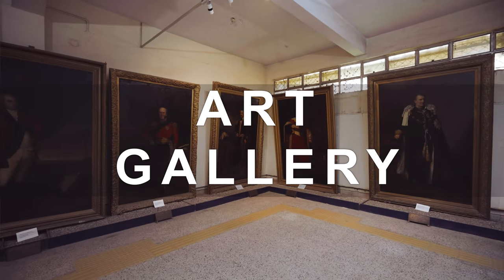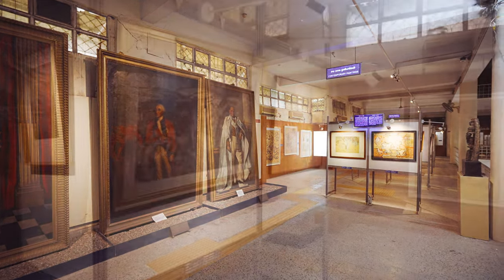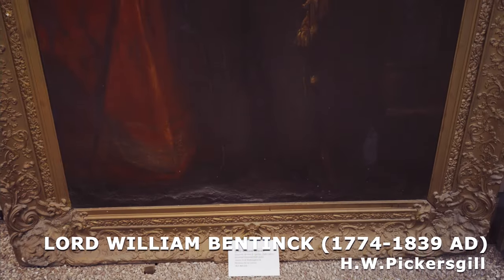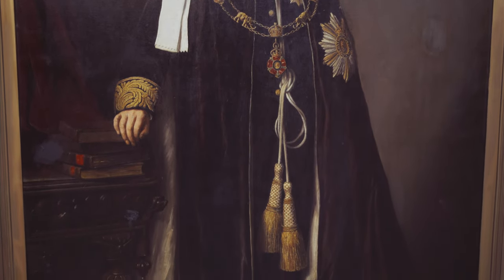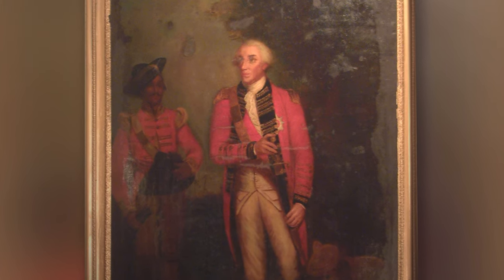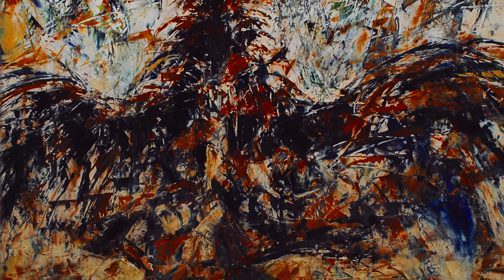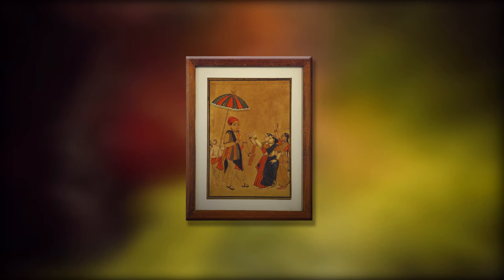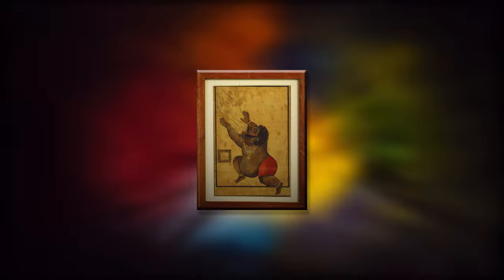Art Gallery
Government museum, Chennai is the second largest museum in India... The exhibits here give a reference between the past and the present to the future generation...
Ravi Varma painting and portrait of him is also in display...
The museum is the key to the past...